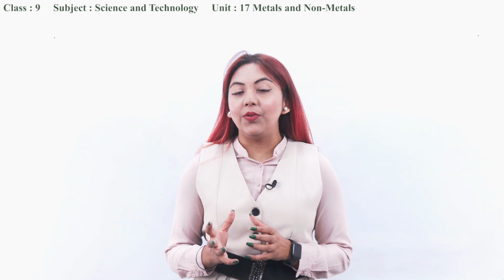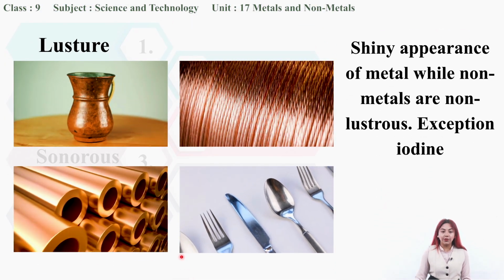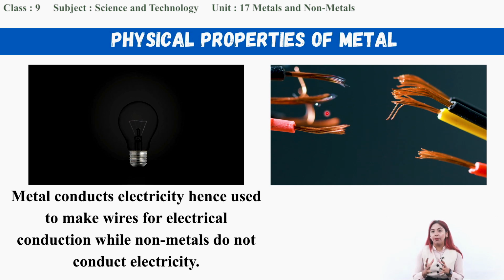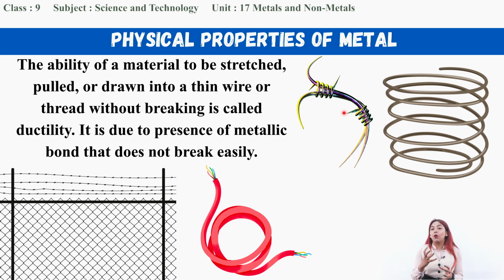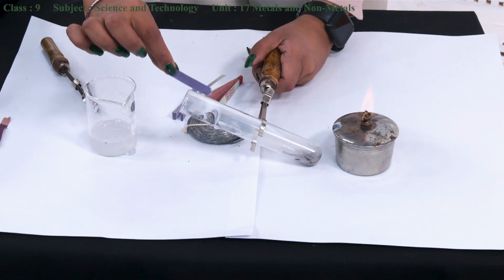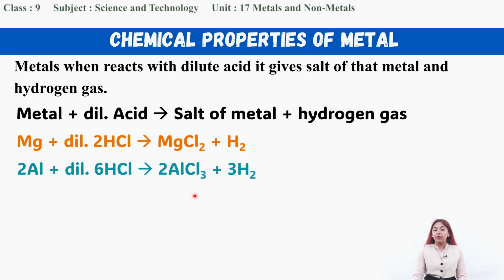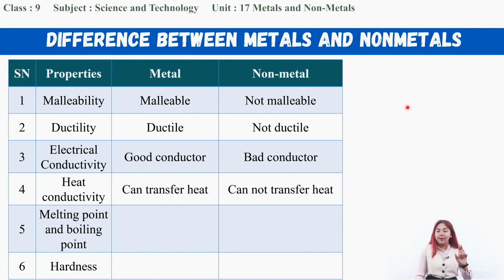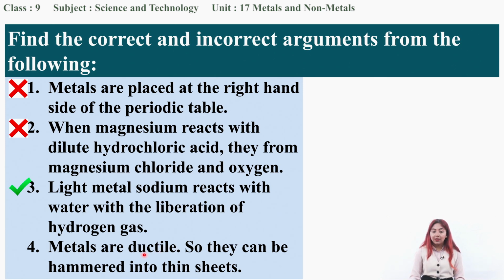[EN] 71 Class 9 Science Unit 17 Metals and Non Metals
Class : 9
Subject : Science
Unit/Lesson : 17

सानोठिमी, भक्तपुर
© Center For Education and Human Resource Development
Sanothimi, Bhaktapur